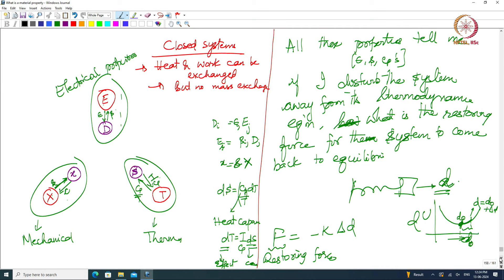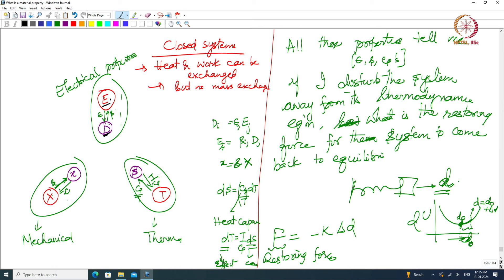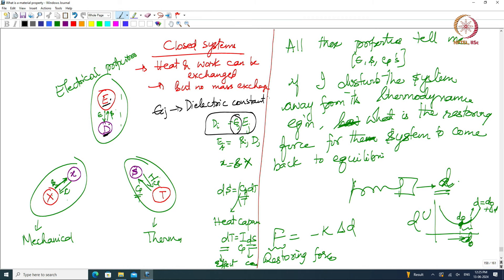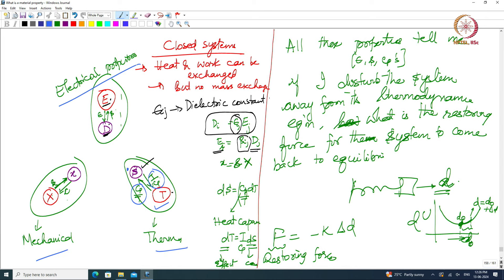Lec 31 Thermodynamics and equilibrium properties (Part 2)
Direct and cross coupled properties, 1st law of thermodynamics, 2nd law of thermodynamics, thermodynamic potentials.